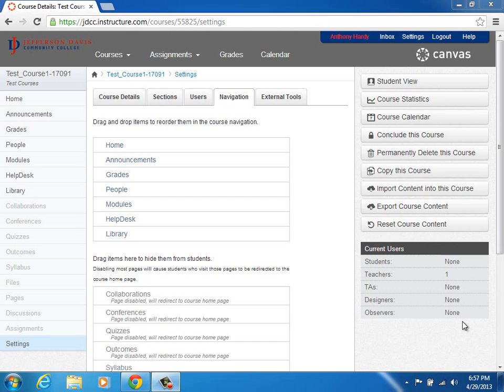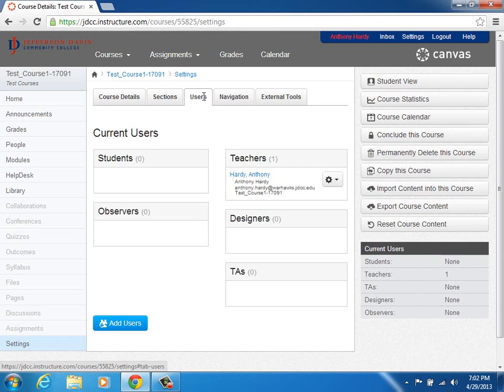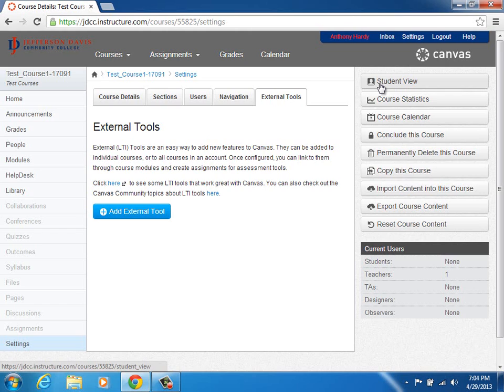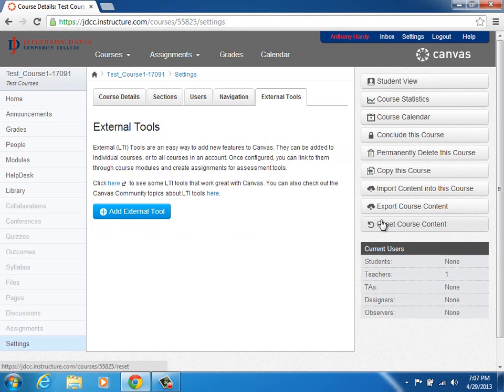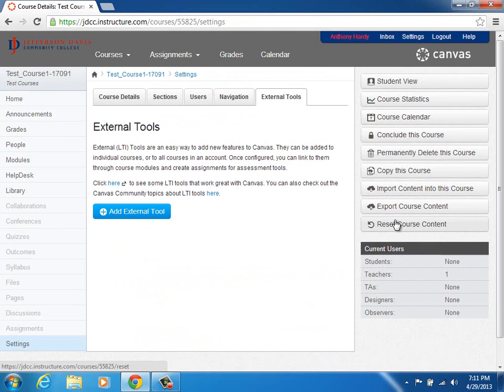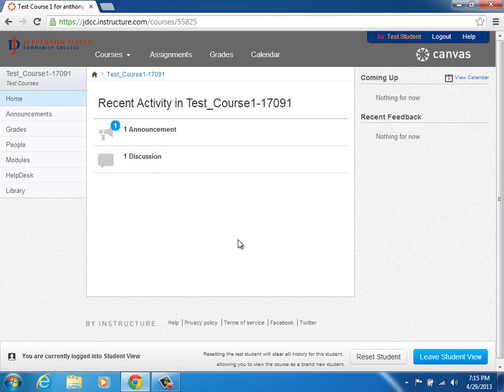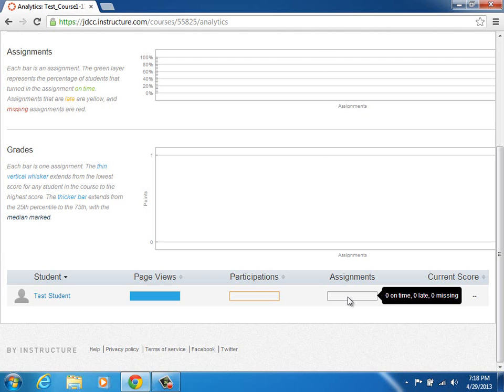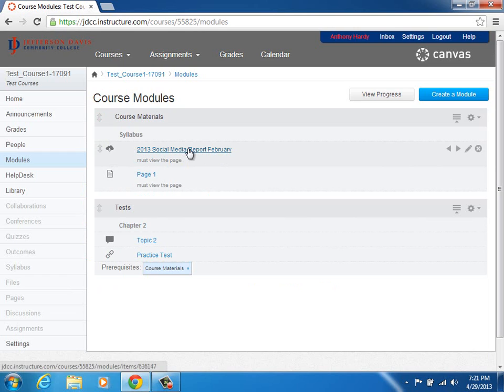Canvas Training - Gradebook FastTrack for Traditional Classes